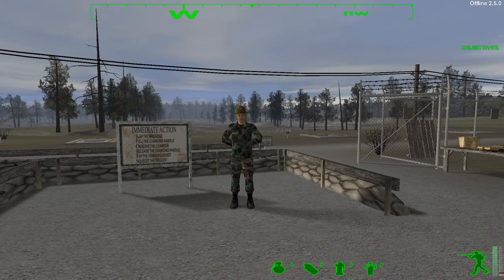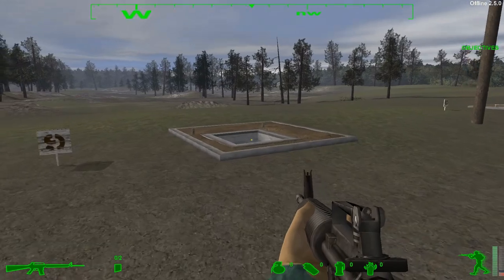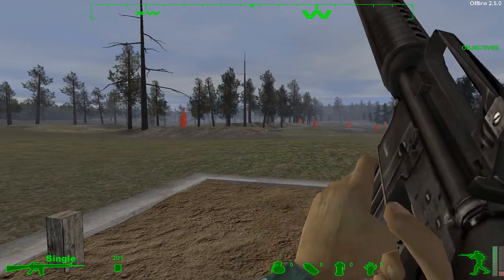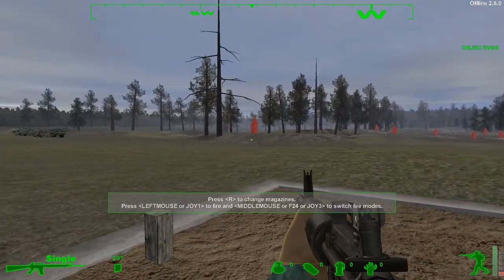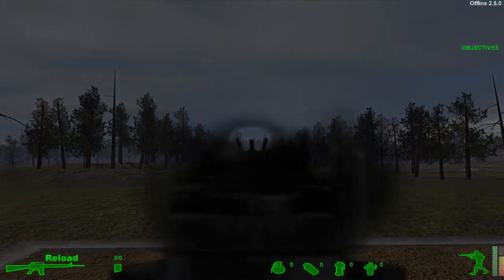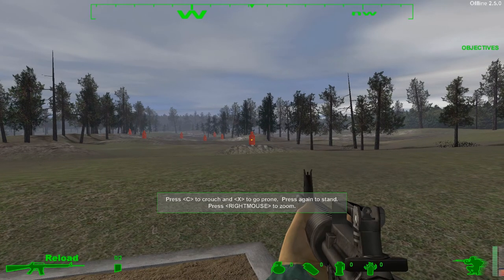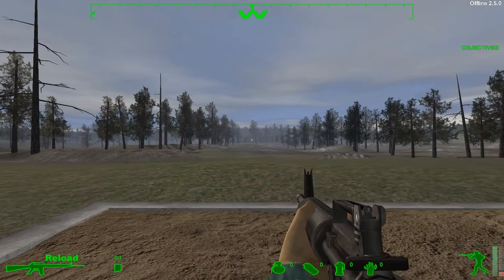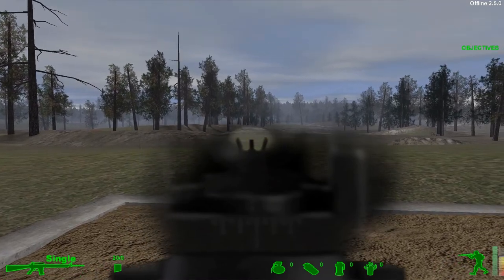America's Army 2 Training: Marksmanship - Basic Training (Low Volume)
Please increase volume and use your earphone.

VAPAmerica's Army 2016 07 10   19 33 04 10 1